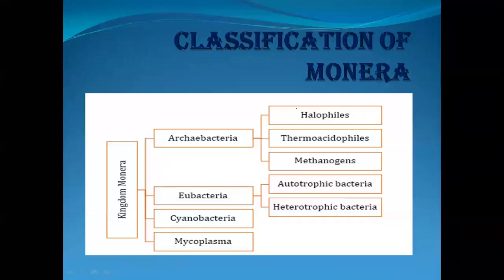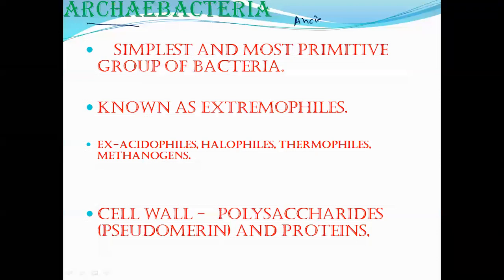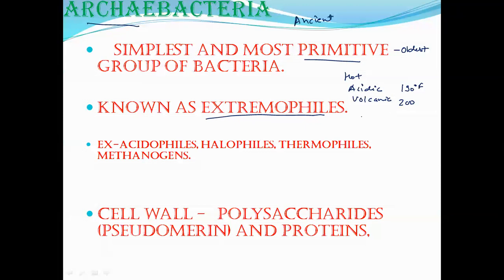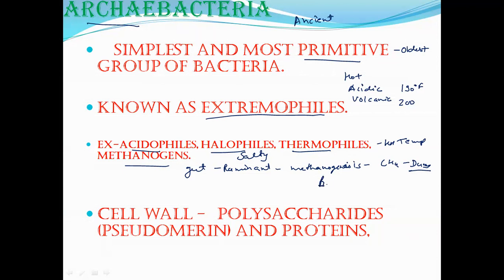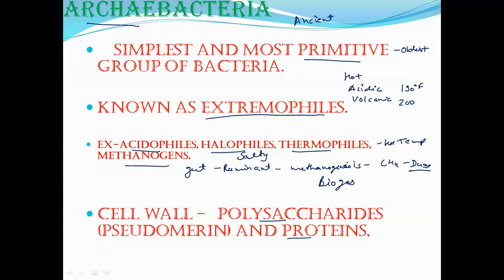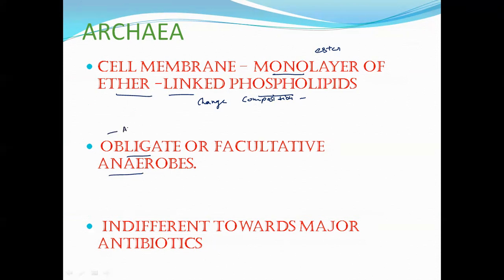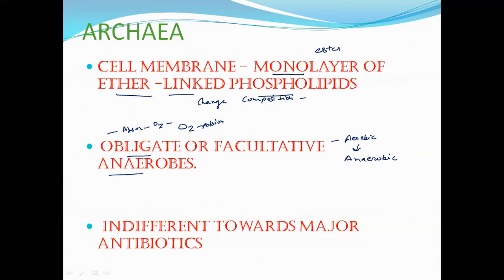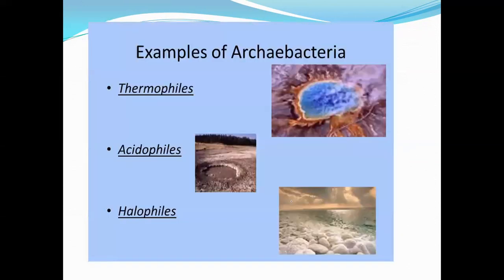MONERA PART 2-ARCHAEBACTERIA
grade 11 ncert videos